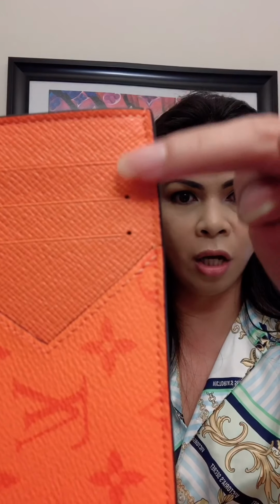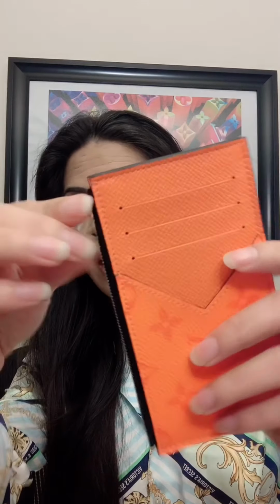LOUIS VUITTON COIN CARD CASE HOLDER TAIGARAMA | ORANGE STUNNING ???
This video features the Louis Vuitton Taigarama  in ORANGE